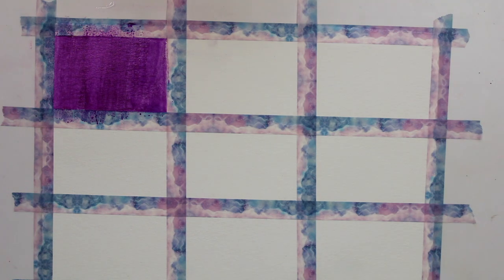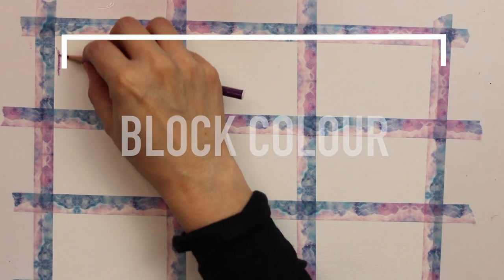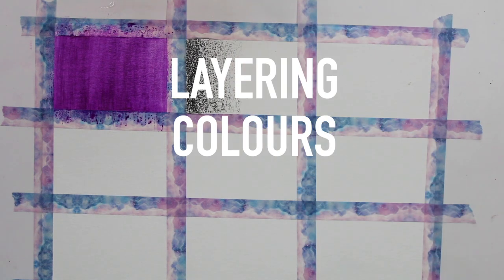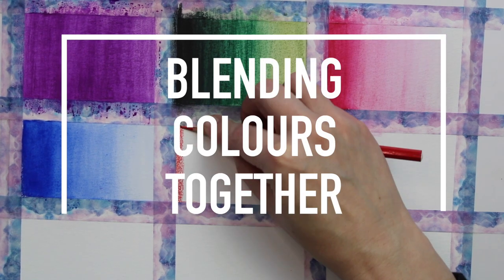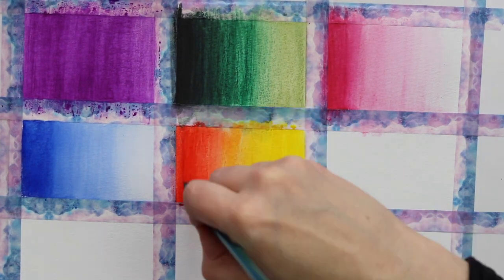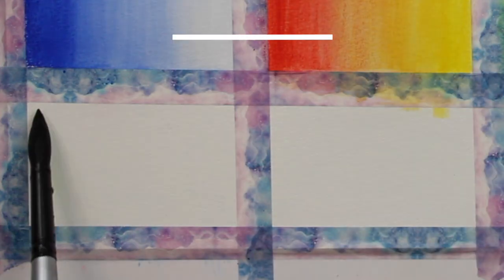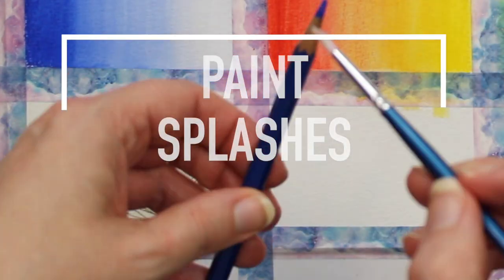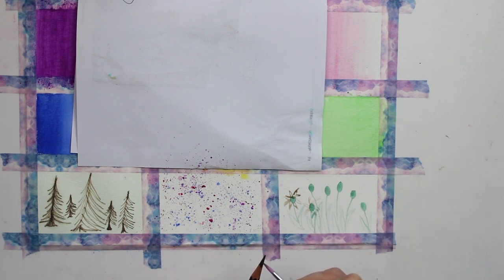Watercolor Pencil Techniques for Beginners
In this clip, I will take you through some key tips and techniques that will help you with using watercolor pencils if you are a beginner or if you have struggled with watercolor pencils in the past. If. you would like to learn more about watercolour pencils why not watch
To see my latest color pencil recommendations, visit my colored pencil essentials on Amazon

🎨  RESOURCES USED IN THE VIDEO AND MORE : 🎨
Caran D'Ache Aquarelle Prismacolor Set of 40
Derwent Superpoint Manual Pencil Sharpener
Molshine washi tape
ARCHES Cold Pressed Watercolour Paper
Royal & Langnickel Long brushes for watercolour and Acrylic Paint

⏰TIMESTAMPS⏰
00:04 Watercolor Pencil Techniques for Beginners
00:32 Equipment needed for using Watercolour Pencils
01:03 Applying Block color with Watercolour Pencil
01:46 Layering colors with watercolor pencils
02:29 Applying gradient with watercolor Pencil
03:11 Blending two colors together with watercolor pencil
04:09 Using watercolor pencil as paint
05:01 Applying watercolor pencil as paint
05:41 Paint Splash effect with watercolor pencils
06:09 Mixing paint on the tip of a watercolor pencil

📷 My camera set up for today's video clip 🎥
2 x 85W softbox lighting kit

🎹 Music 🎻
'Thoughts in the Rain' - Elm Lake
'You Are Loved' - Sam Eber
'Wings To Fly' - Josef Bel Habib